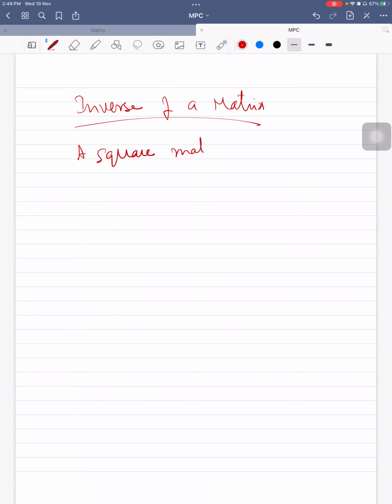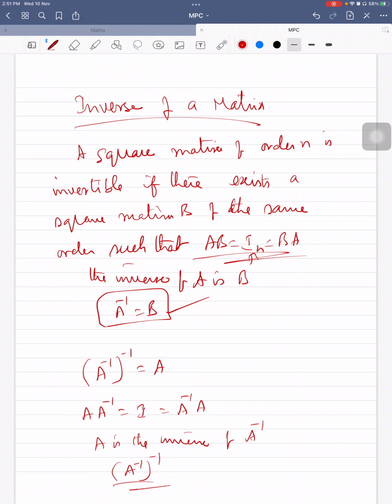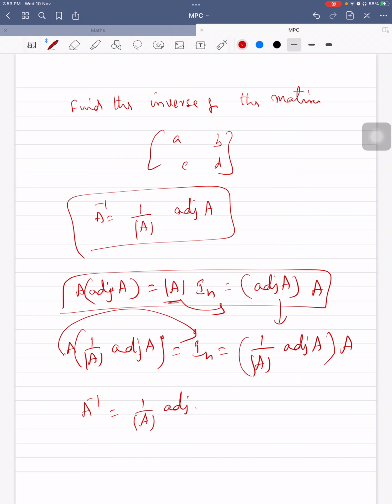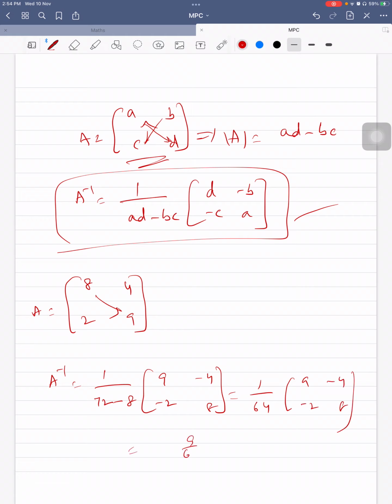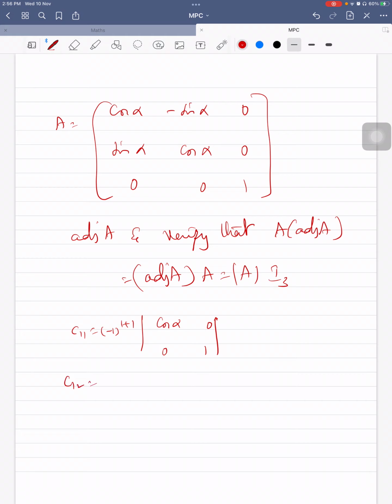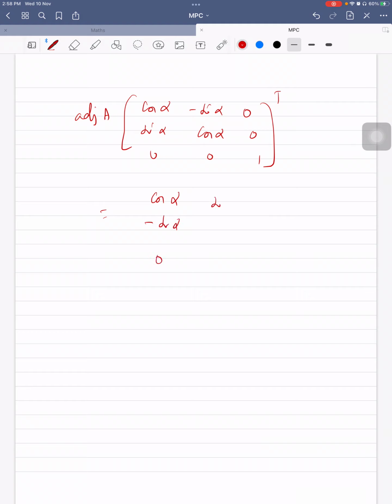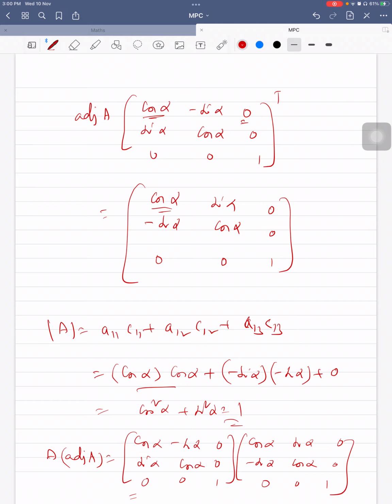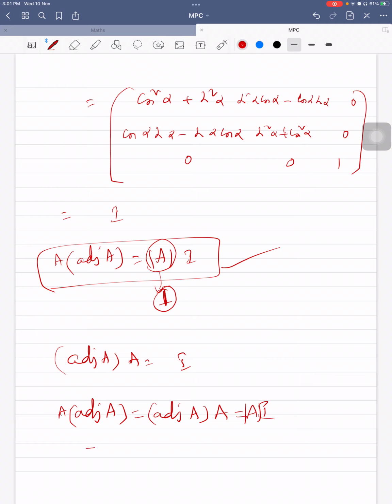Inverse of a matrix